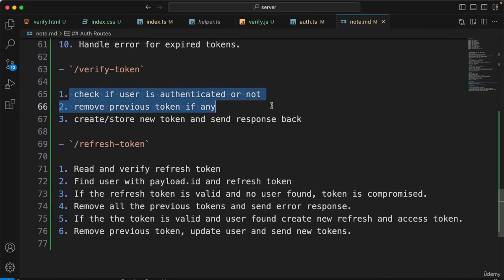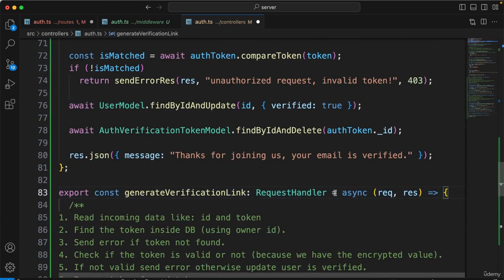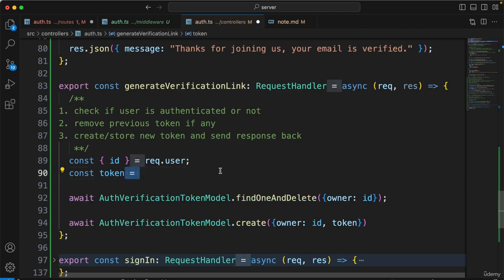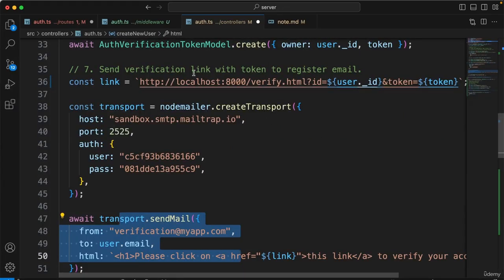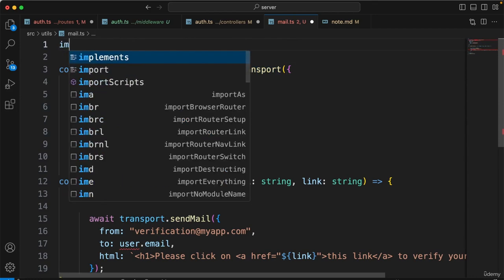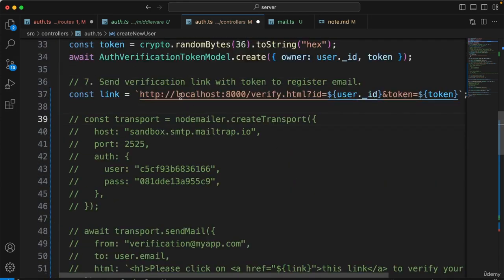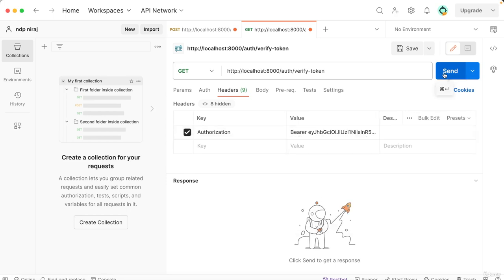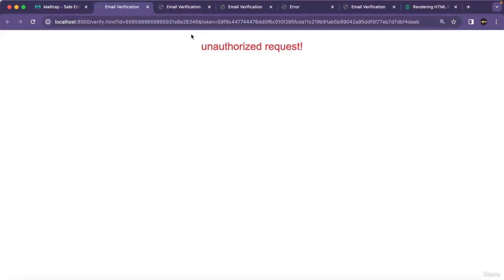30 Re generating Verification Link